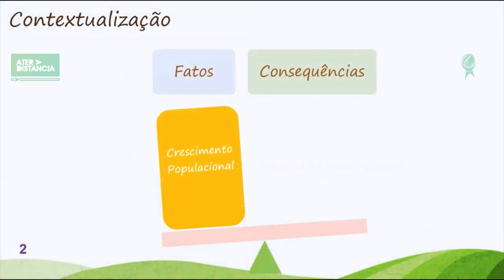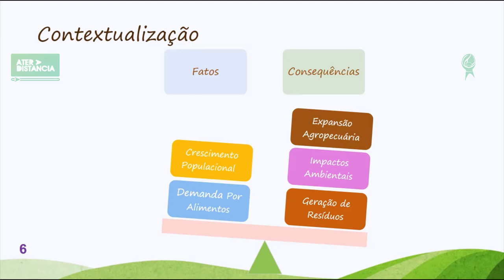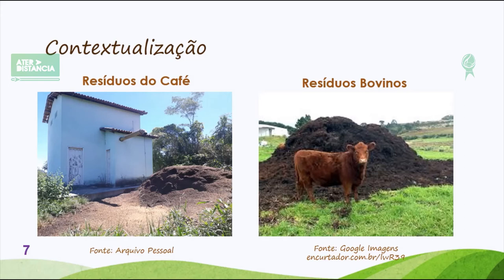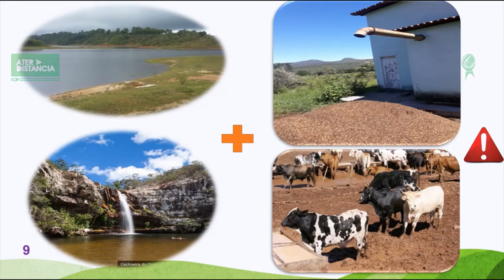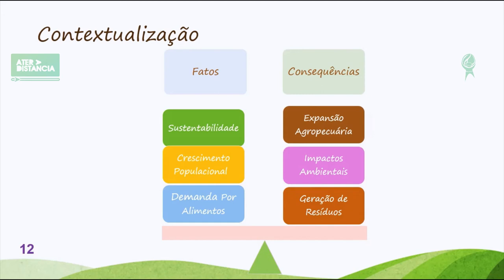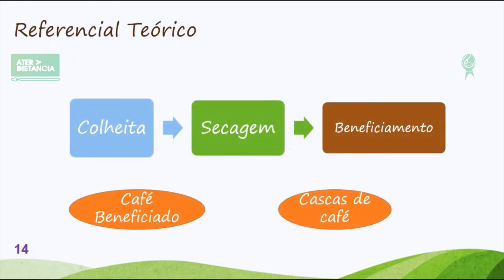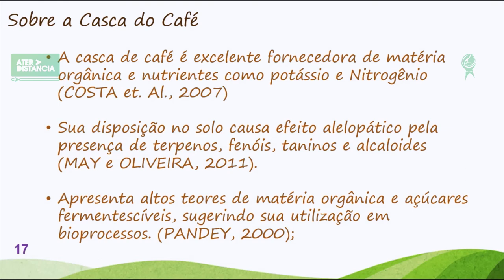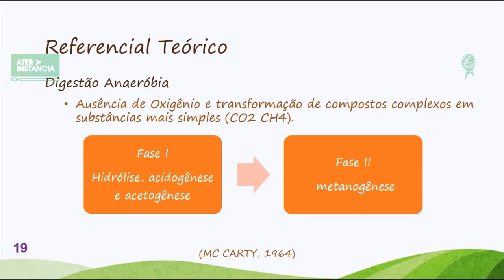Parte 1 - Produção de Biofertilizante